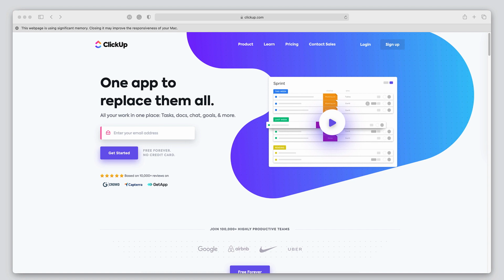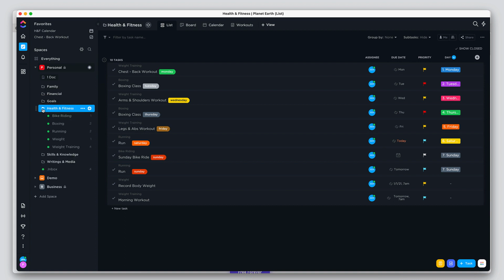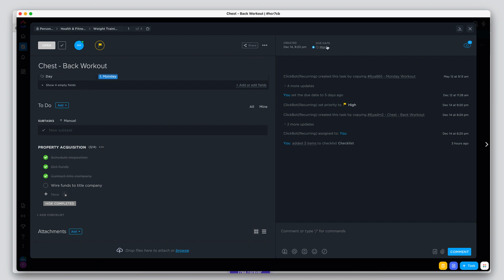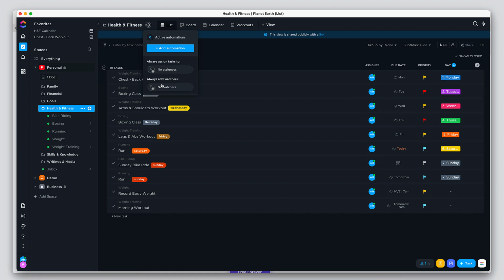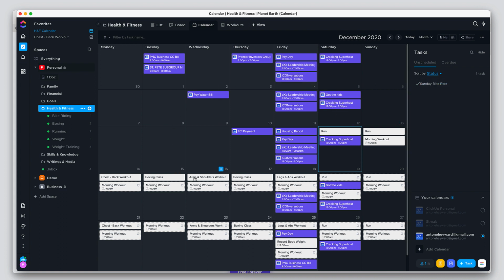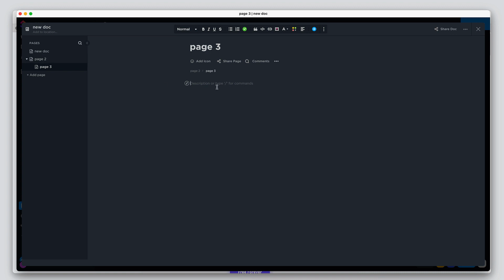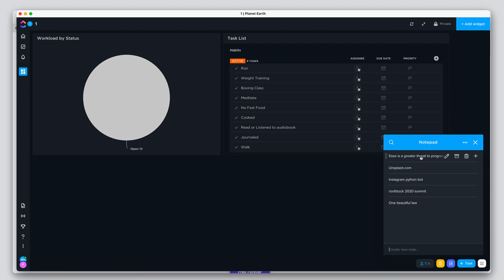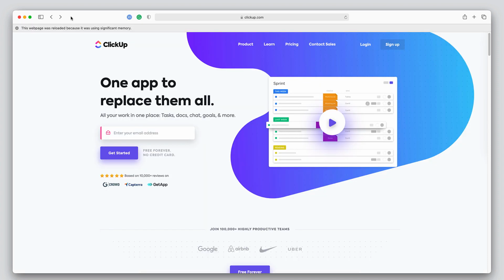The One App To Replace Them All? ClickUp App Walkthrough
Can ClickUp be the one app to replace them all. ClickUp has features to manage tasks, projects, and docs for an individual or a team. It also comes with automation, integrates with other apps, and is extremely customizable.

Table of Contents:

00:00 - Getting Started
00:52 - ClickUp Workspaces
01:51 - ClickUp Spaces
02:56 - ClickUp Lists & Folders
03:40 - ClickUp Tasks
04:12 - ClickUp Views
10:48 - ClickUp Automations
14:02 - ClickUp Board View
14:25 - ClickUp Calendar View
14:56 - ClickUp Calendar Sync
15:27 - Additional ClickUp Views
16:01 - Custom Fields in ClickUp
16:53 - ClickUp Native Documents
19:19 - Global Search In ClickUp
19:57 - ClickUp Notifications
20:21 - Home View In ClickUp
21:30 - ClickUps Dashboard
22:13 - ClickUp Quick Launcher &amp; Task Tray
23:04 - Goals in ClickUp
24:25 - ClickUp 3rd Party Integrations
25:21 - ClickUp Pricing
26:16 - Final Thoughts and Summary